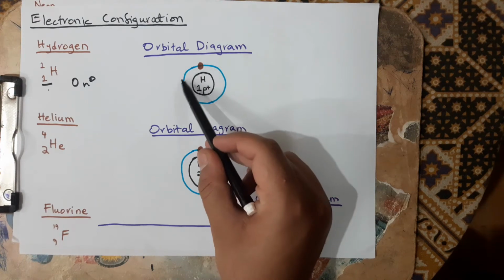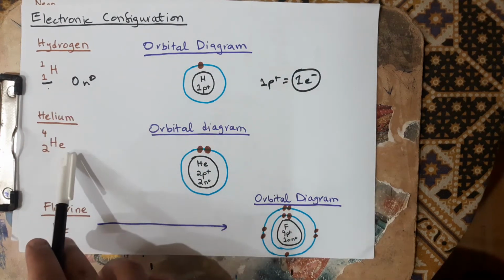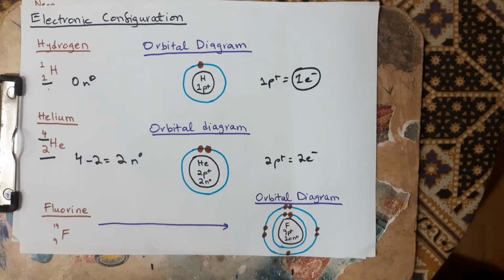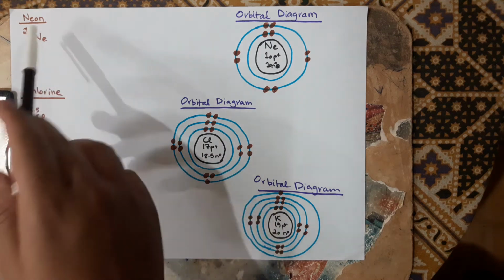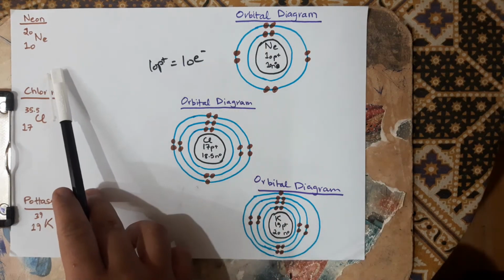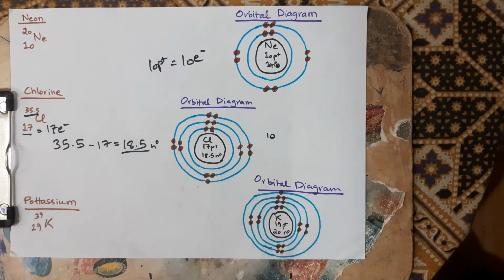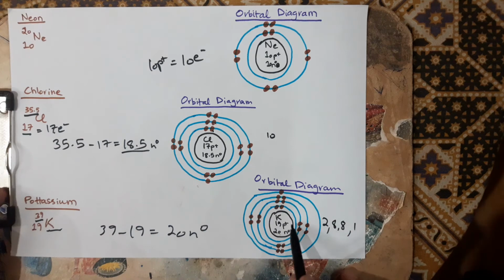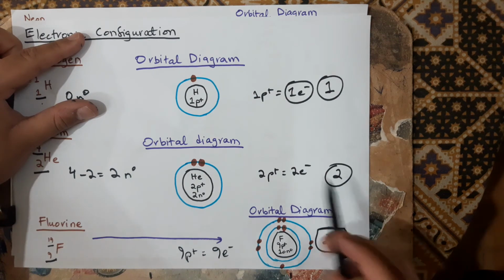ORBITAL DIAGRAMS AND ELECTRONIC CONFIGURATION OF ELEMENTS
This video includes how to make orbital diagrams of atoms and their electronic configuration. Hope you enjoyed the video.